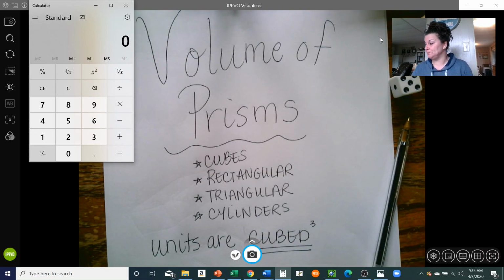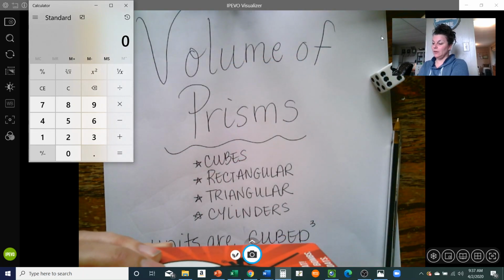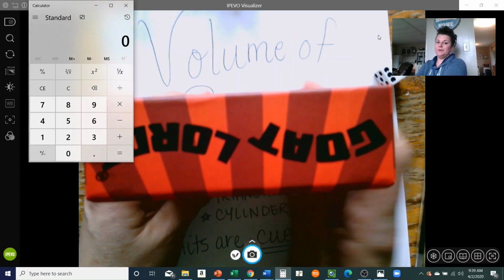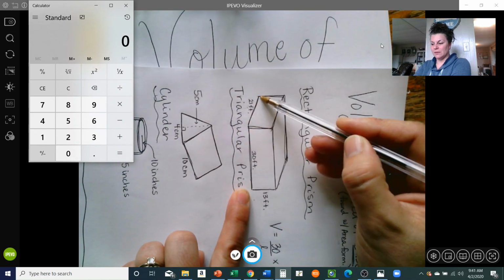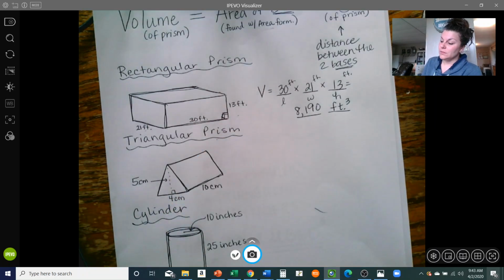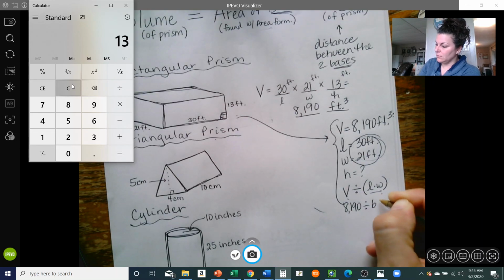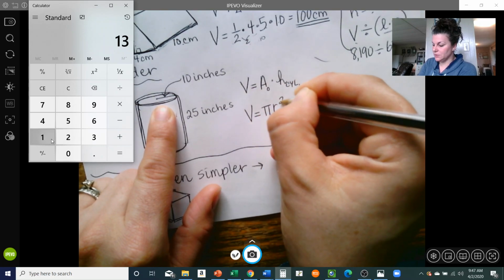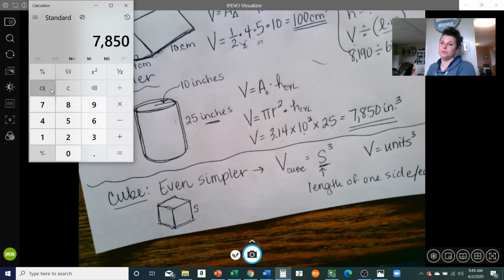Volume of Prisms Video for April 6 -10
This goes over volumes of cubes, rectangular prisms, triangular prisms, and cylinders. Remember that for all prisms, you find the area of 1 base and multiply it by the height of the prism. The height of the prism is the distance between the two identical bases.